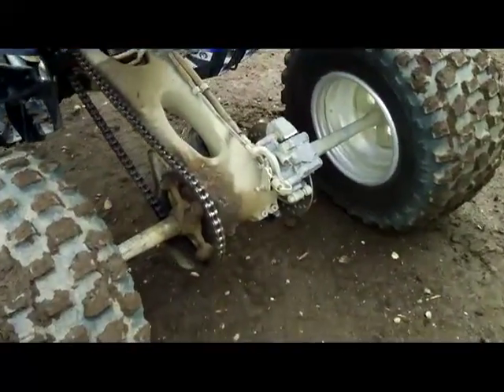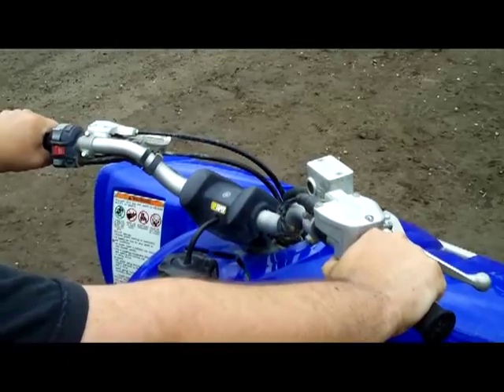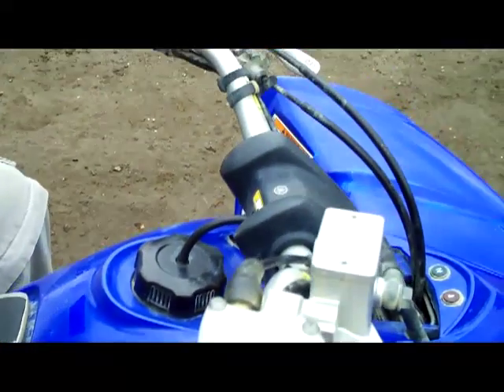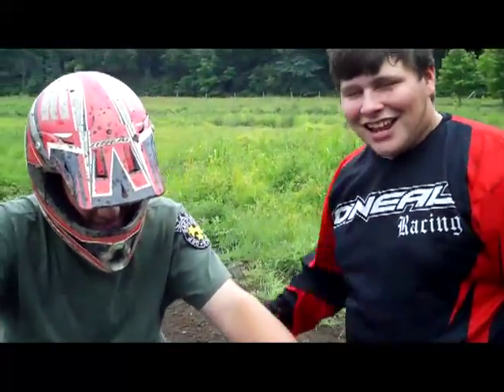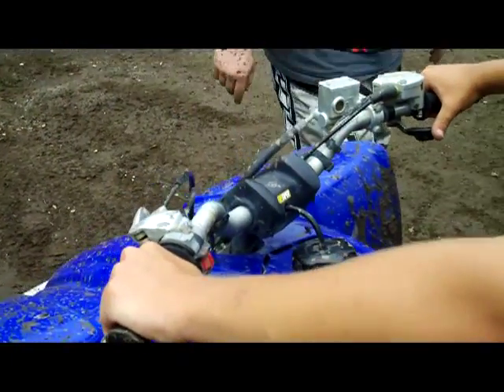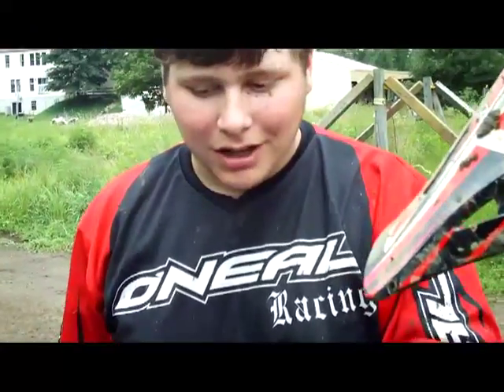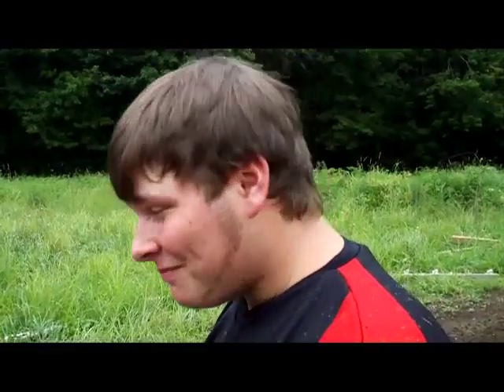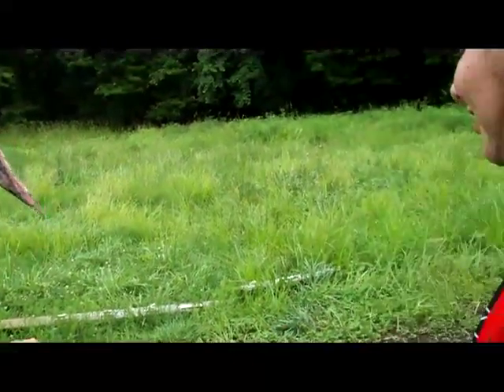Pt. 1 Yamaha YFZ 450cc (Todd's Best Friend)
Yamaha YFZ 450cc (Todd's best friend)
This quad review has Todd Pierce and Tyler in the video.
The YFZ is great for the track and good for the easy to meadium trail ride.

If you want a 450cc atv, then I think the YFZ is the quad for you. It has more power than most riders will ever need.

Super Fun!
I give it a score of 8 out of 10